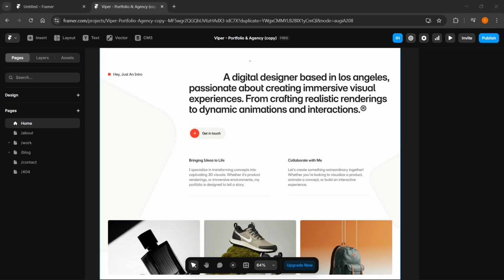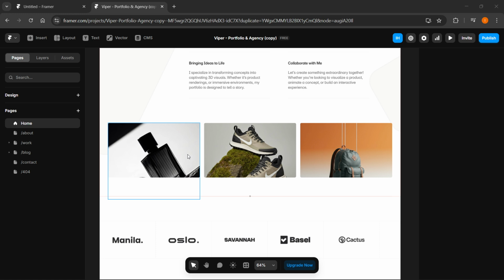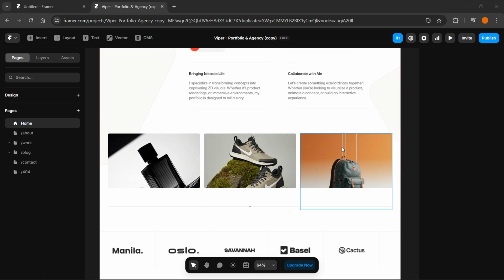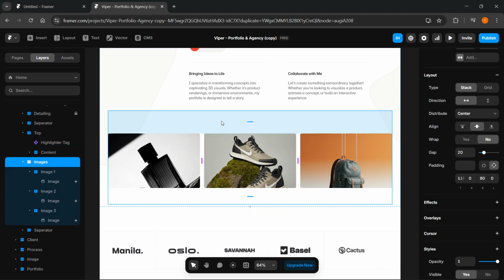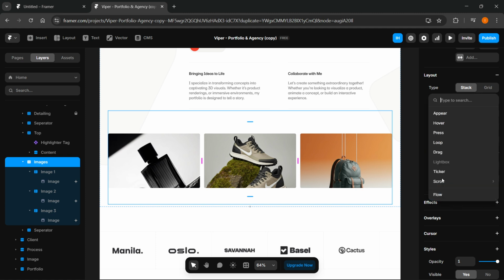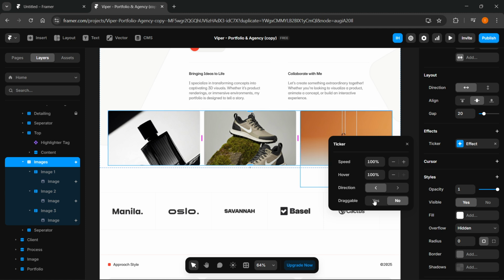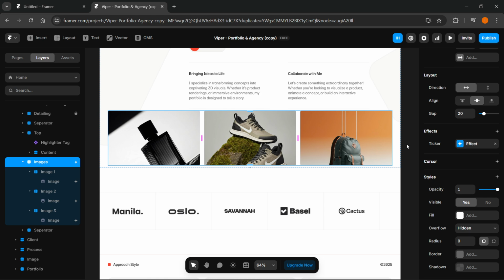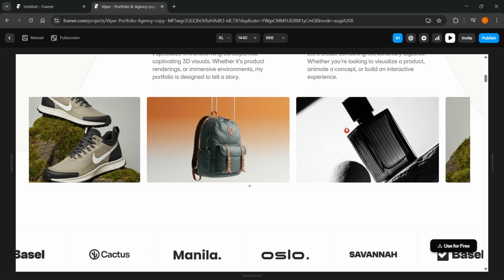How To USE TICKER In Framer (QUICK & EASY) 2026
In this video, I’ll show you how to use a ticker in Framer. This is a full step-by-step guide on how to create scrolling text or ticker elements in your Framer projects in 2026. If you’ve been trying to add a dynamic ticker or learn how to use ticker animations in Framer, this is the video you need to watch!